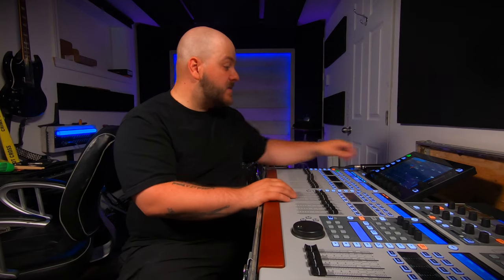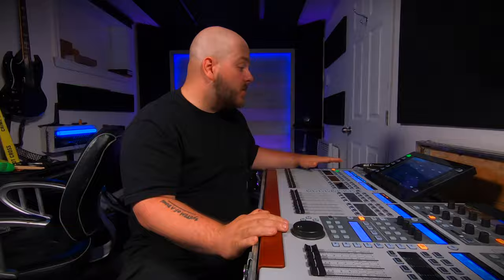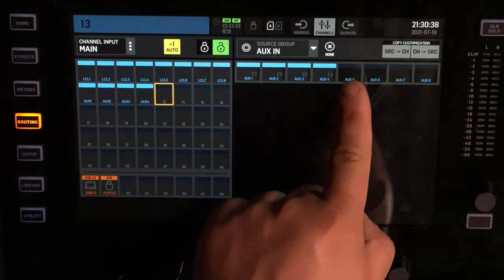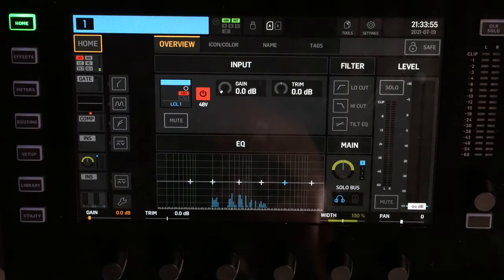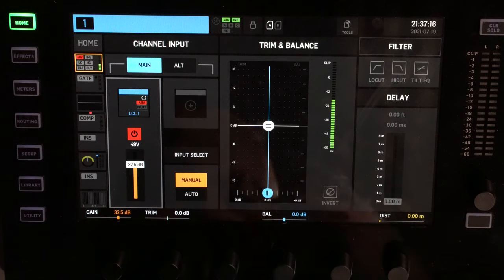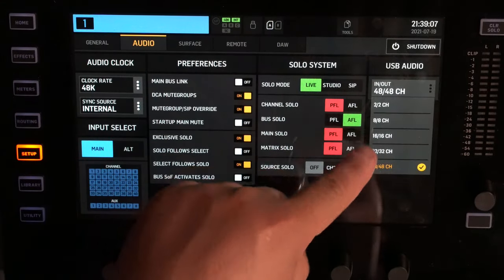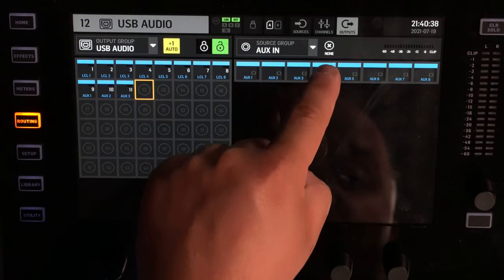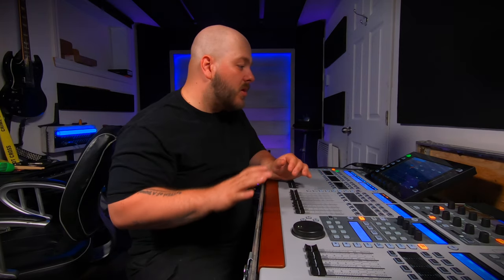Quick WING Tips - How to DAW Recording Ep.1 - Basic Setup